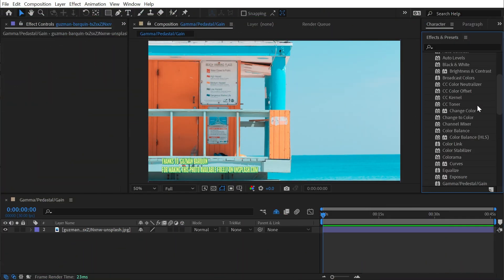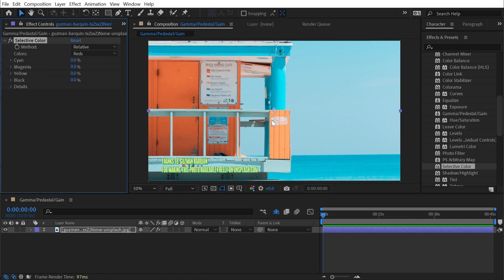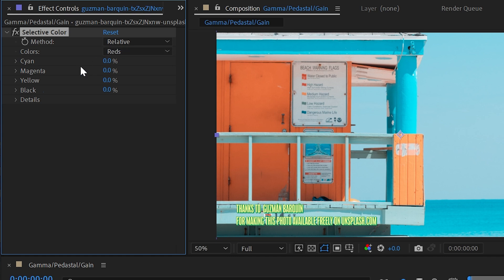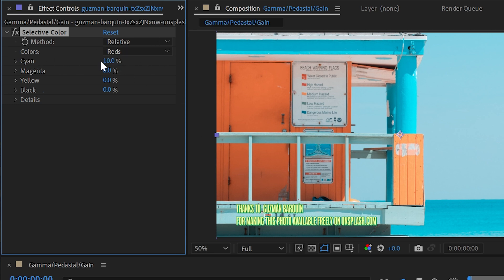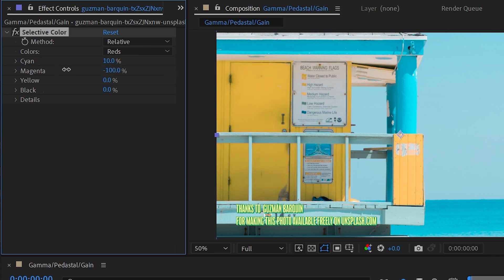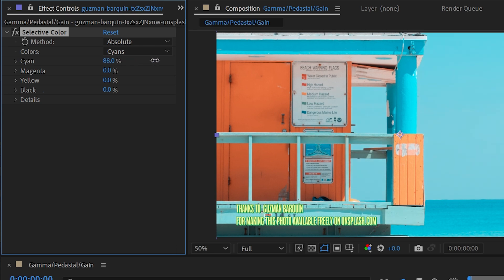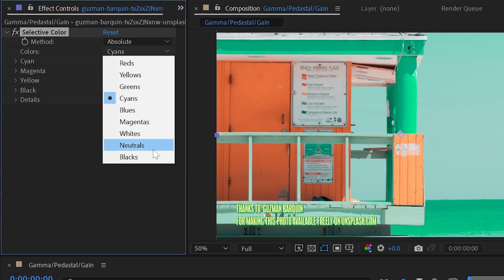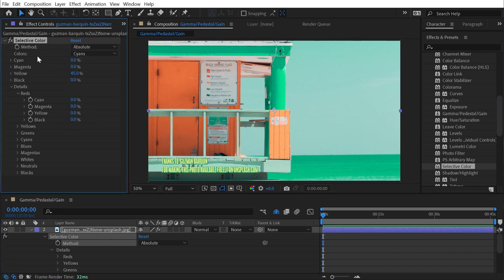Selective Color | Effects of After Effects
In this quick tutorial, I explain how to use the Selective Color effect in Adobe After Effects.

Chapters:
00:00 Intro
00:07 Selective Color
03:09 Thanks for watching!